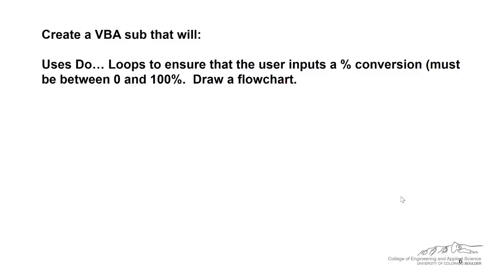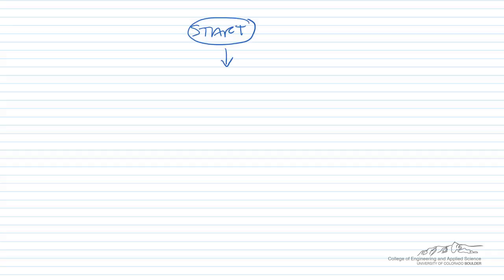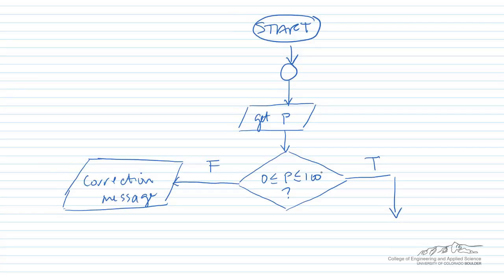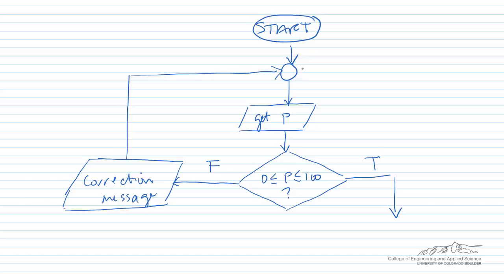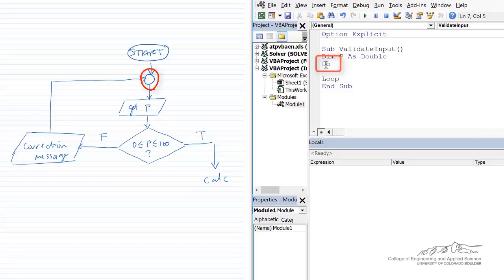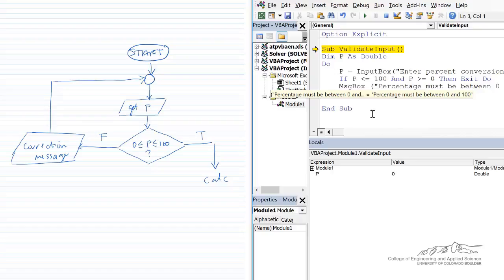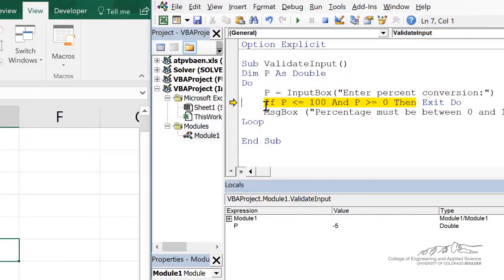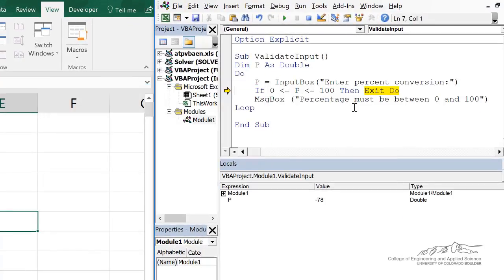Introduction to VBA Input Validation Using Loops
Organized by textbook Demonstrates a simple example of how to use input validation for user input in a subroutine using Do Loops and Message Boxes.  Made by faculty at the University of Colorado Boulder, Department of Chemical & Biological Engineering.